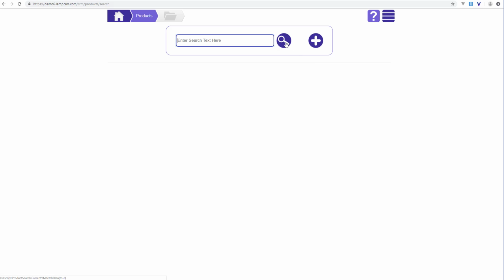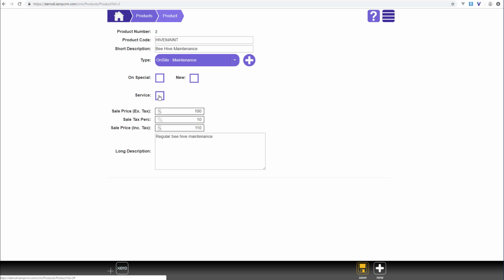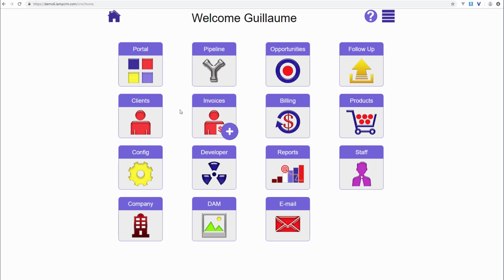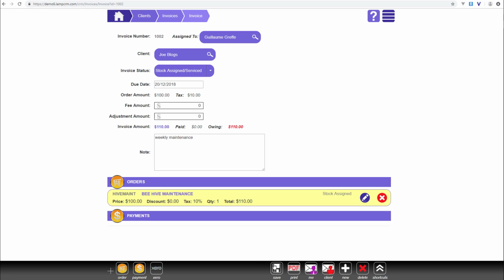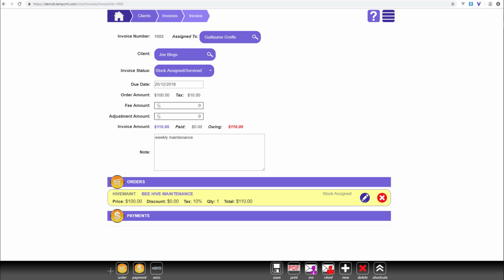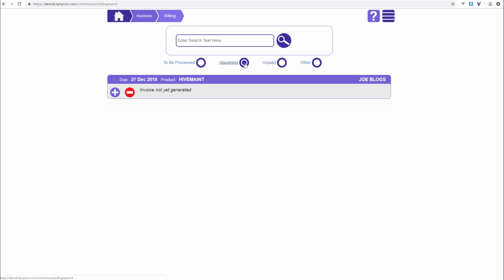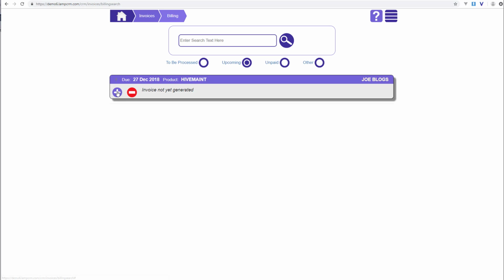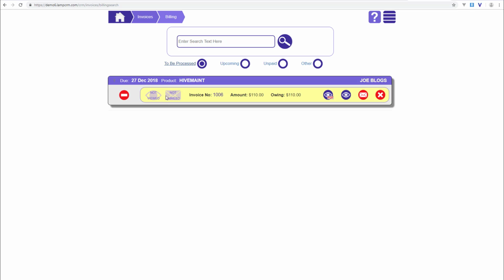LampCRM Recurring Billing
This video shows how to create simple invoices and more complex invoices for recurring service billing.